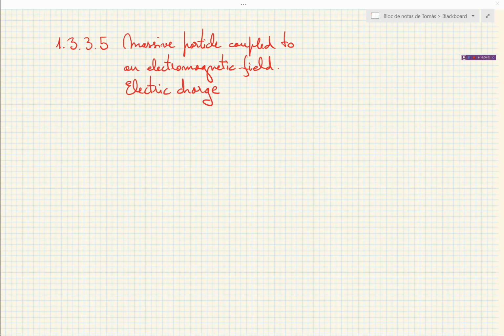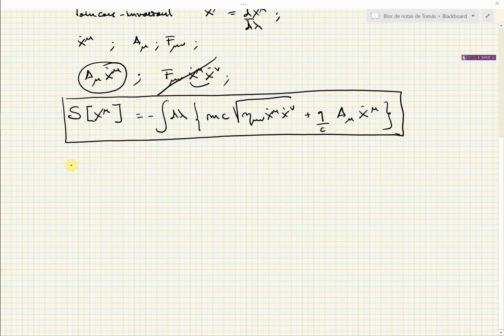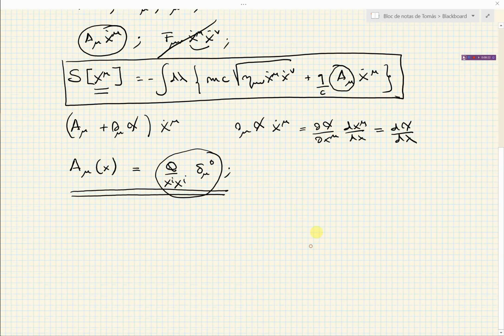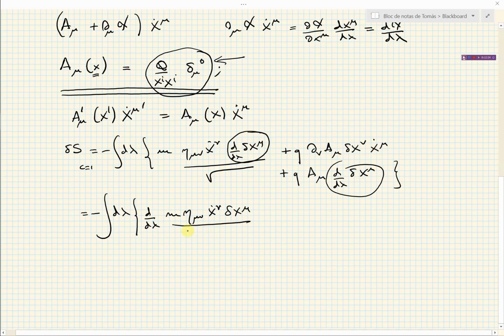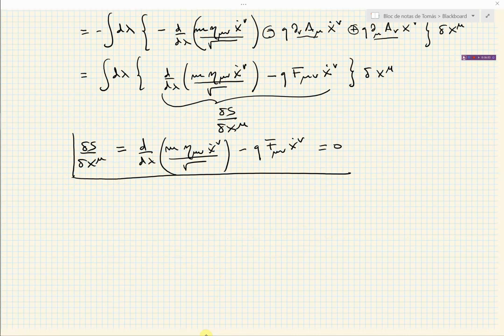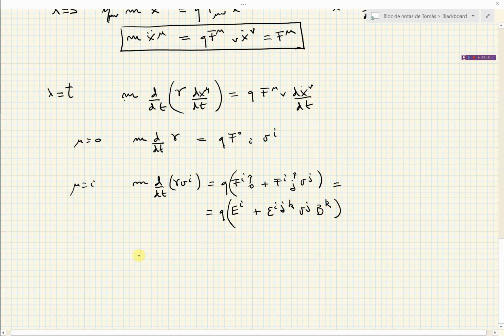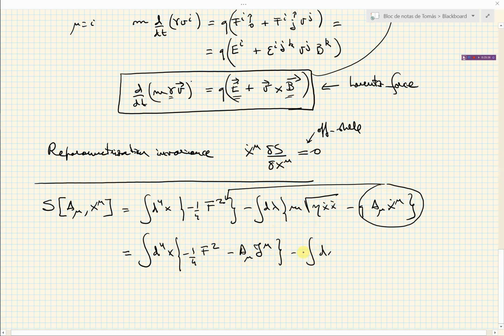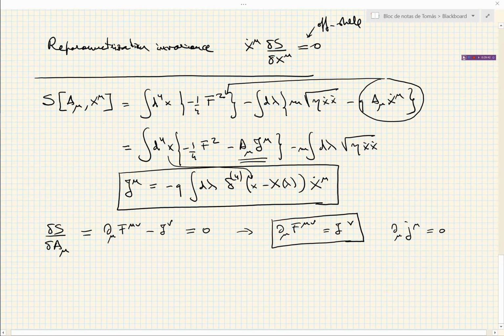1 3 3 5 Massive Electrically Charged Particle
The action and equations of motion for the classical massive charged relativistic particle.  This video if part of the first lecture of the Master Course on General Relativity.